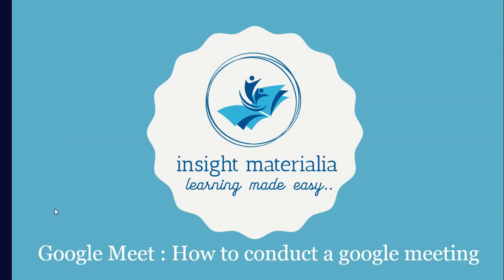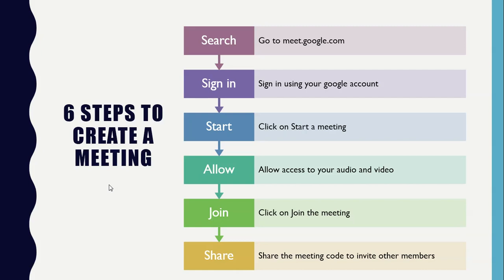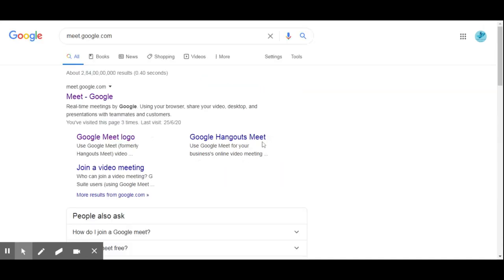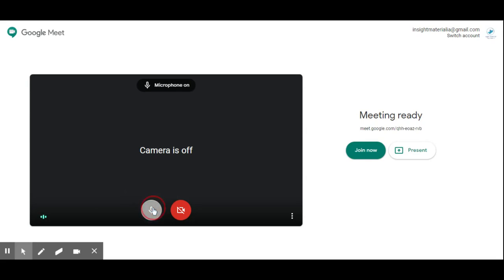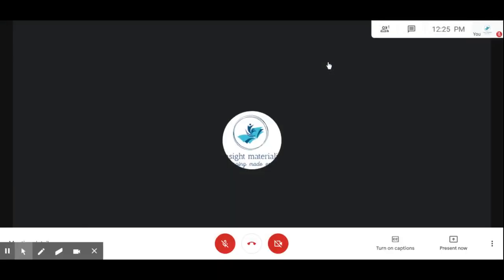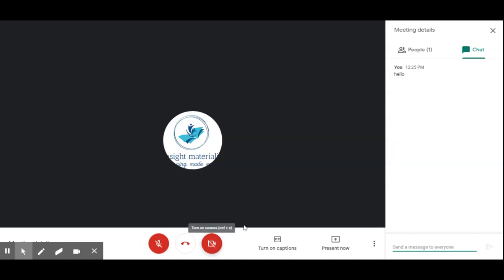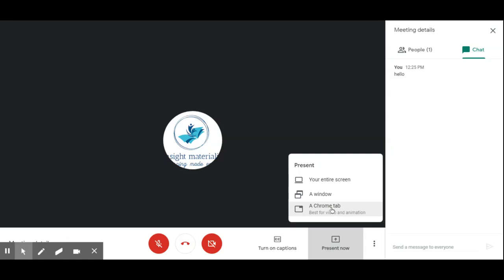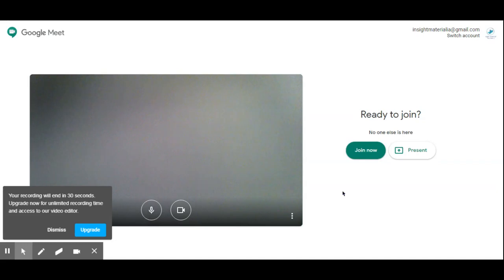How to conduct a meeting using Google meet